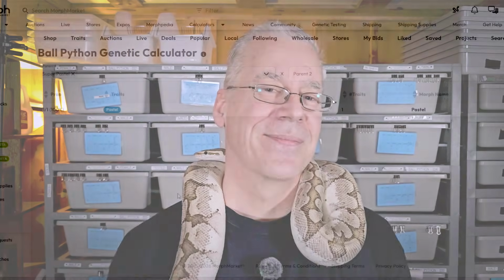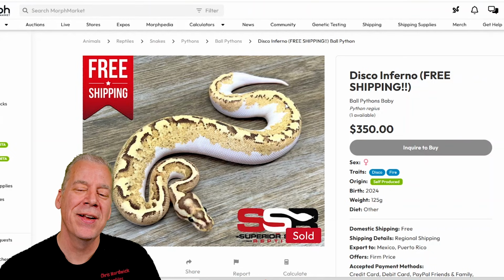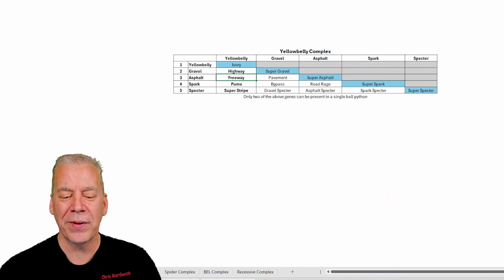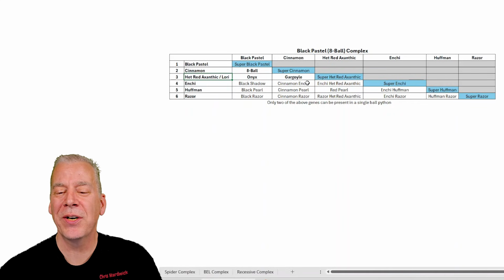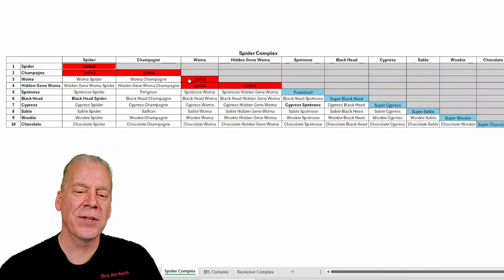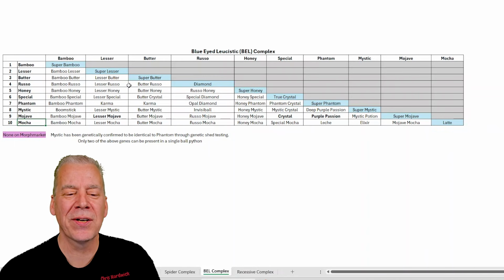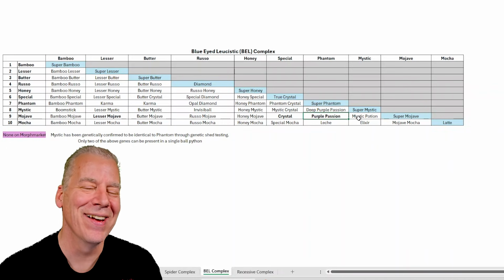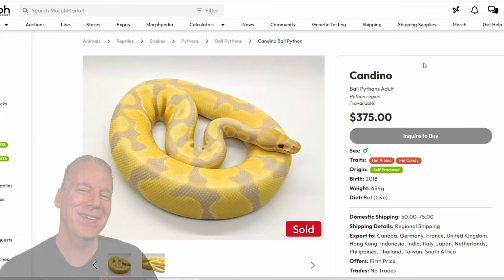All Ball Python Allelic Combinations!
In this video I'll cover all of the ball python genes that are allelic and what effect they have on your ball python breeding projects.  Enjoy!

Chris Hardwick
83 Desperado Court
Bailey, CO 80421
USA

(Here's a little known secret, if you click on an Amazon affiliate link below it will redirect you to Amazon and I'll get a commission for any product you purchase for the next 24 hours, regardless if it's the product you clicked on.  It resets every 24 hours, so you'd have to click my link again for me to get commission for the next 24 hours.

Coconut husk for reptiles
(I use this in all of my snake tubs):

Snake room humidifier
(This is the one I use):

Whole house humidifier
(I keep one of these in my basement):

10" Box Fan
(I keep this on the floor of my reptile room blowing at the wall, about a foot from the wall to keep the bottom of my reptile room from getting cold)

00:00 Don't forget to SUBSCRIBE! .·˙·.·˙·. ◆
05:00 Thanks for watching!! .·˙·.·˙·. ◆
10:00 You're the BEST! Thanks for WATCHING! Please SUBSCRIBE! .·˙·.·˙·. ◆